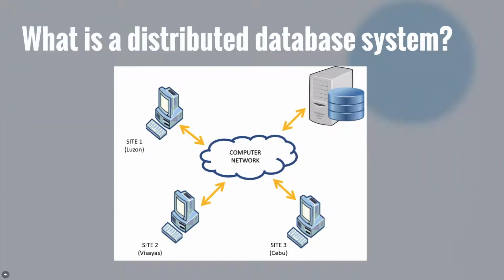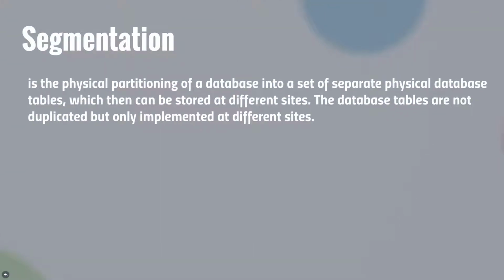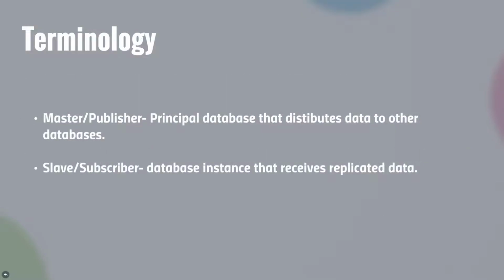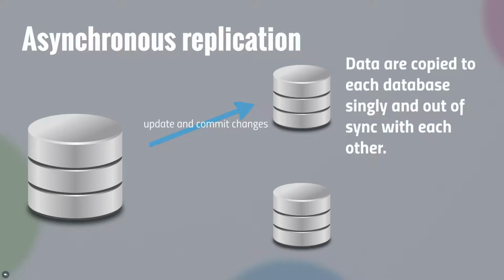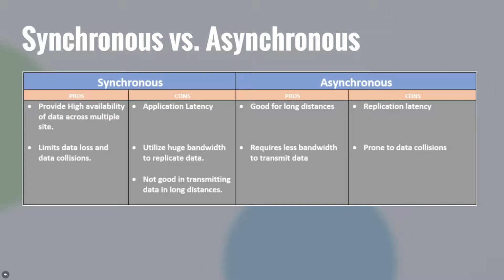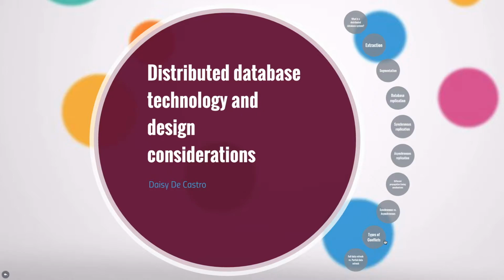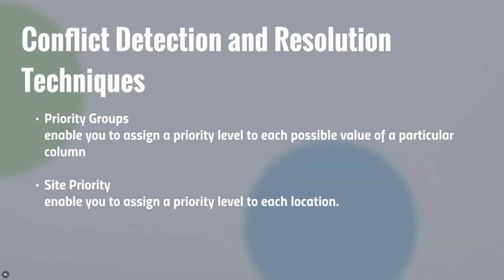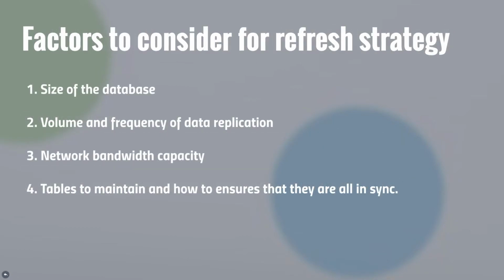Part 2- Physical Database Design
Group 6_CMSC 206